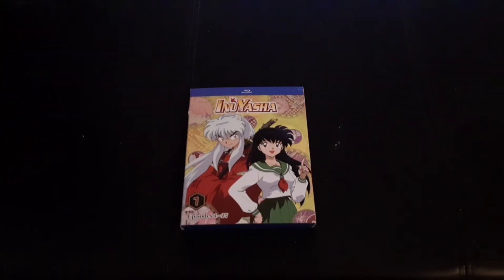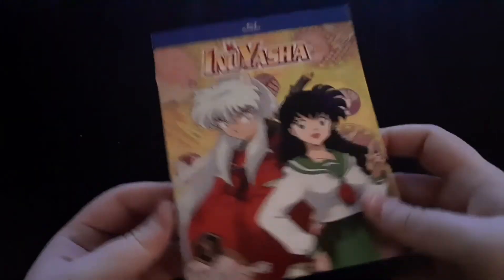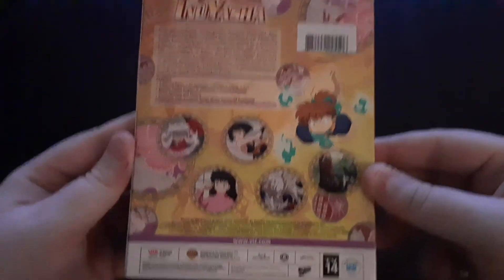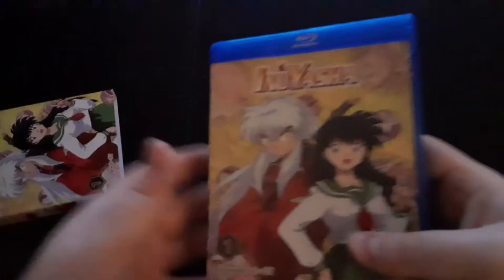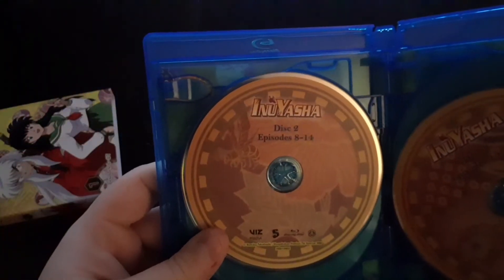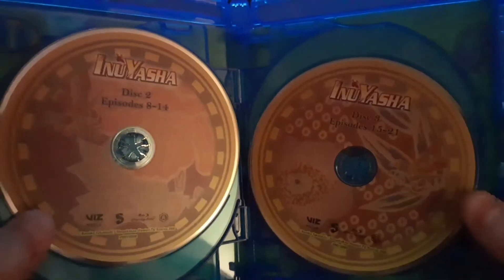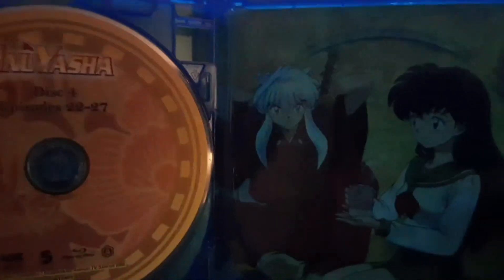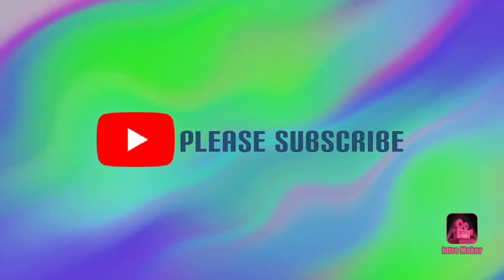Inuyasha Set One Blu ray A Look Inside